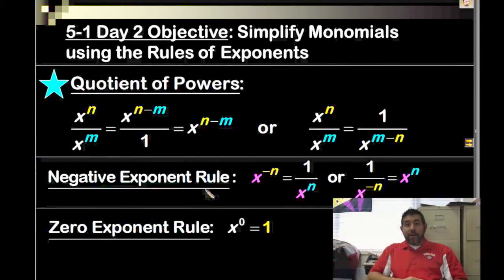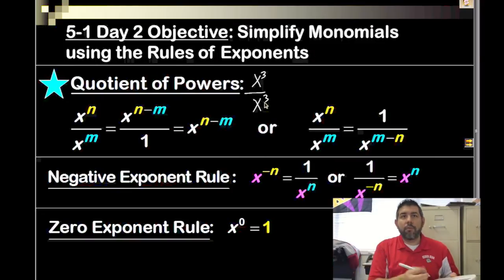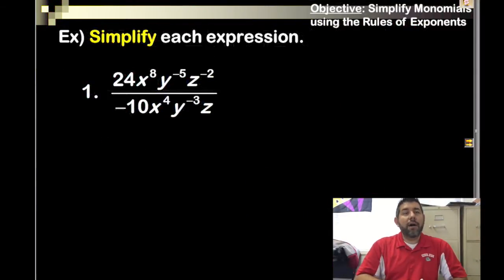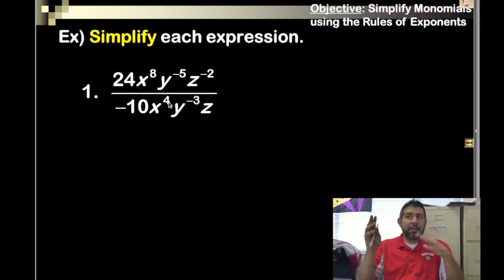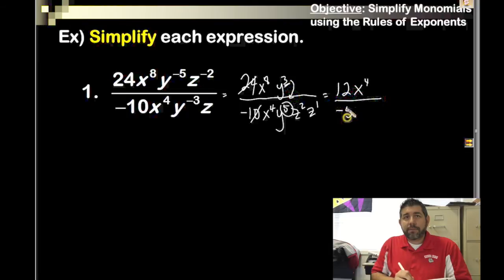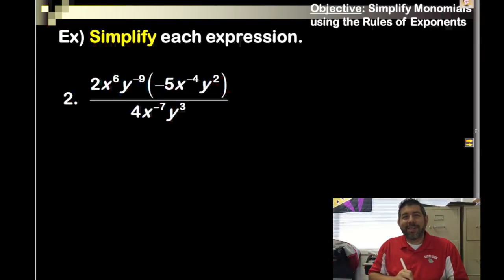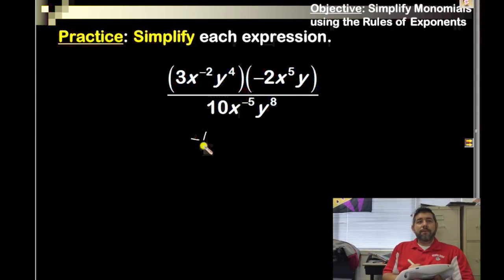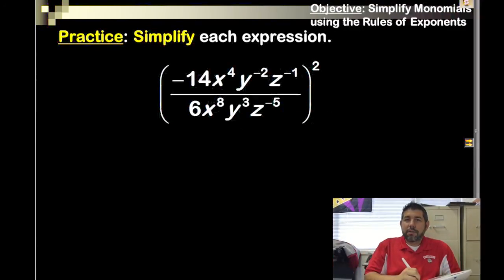Simplifying Monomials Part 2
In this video, I go over more examples using exponent rules to simplify monomials.